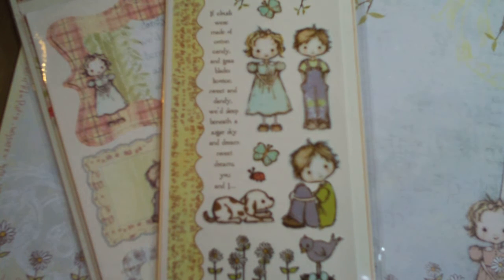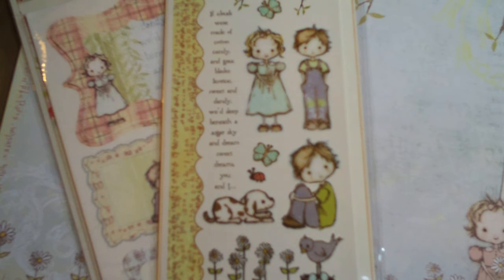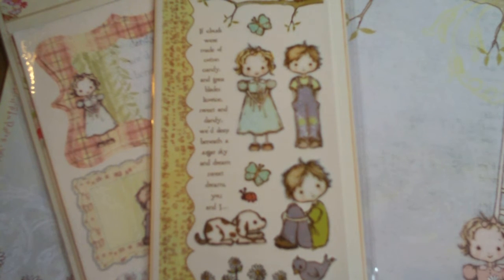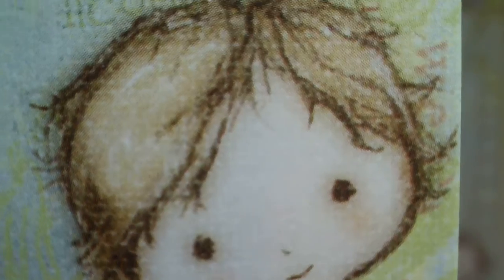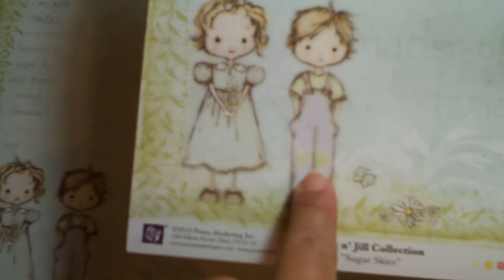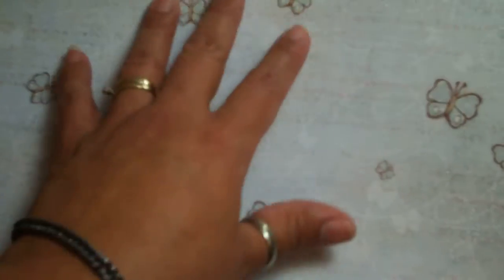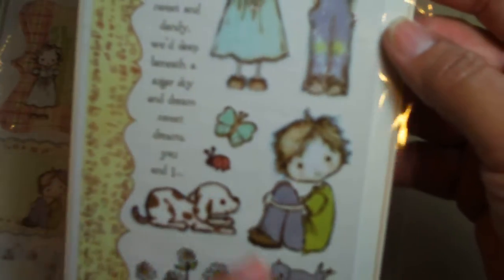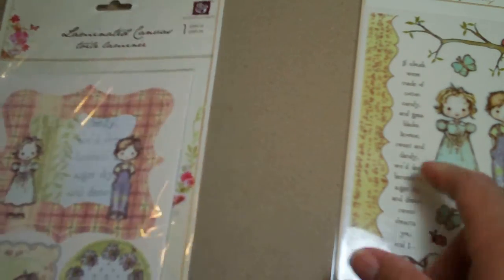Cute Scrapbook dot com haul and some info for Newbies! :)(Vid #234)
she will show the mini then she recorded her making it! It's adorable. I was so inspired by it, I wanna make me one!! Then, I wanted to share with whomever doesn't know about Scrapbook.com that they are a great resource and you can be a member of and share products or get inspiration!! Have a good one!!

xoxo Jules:)